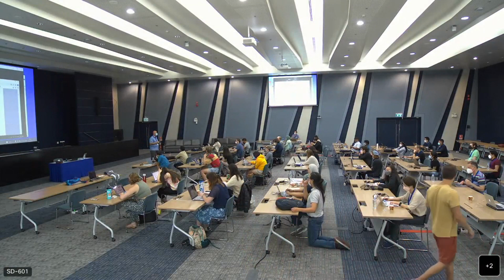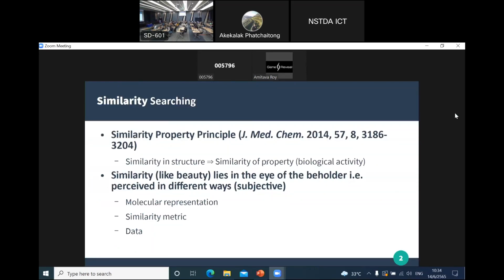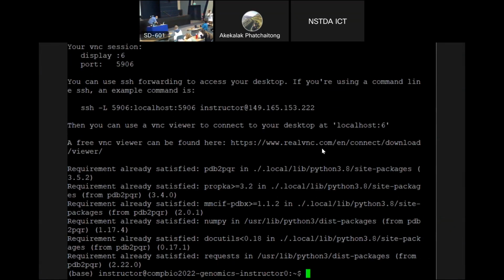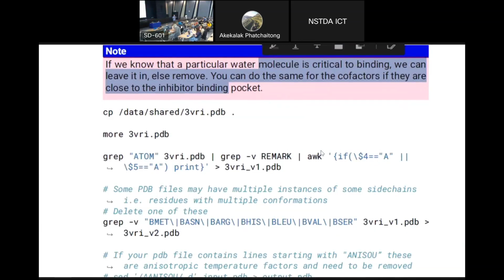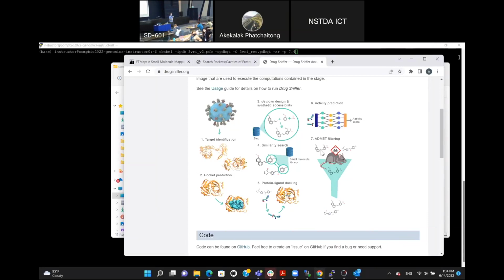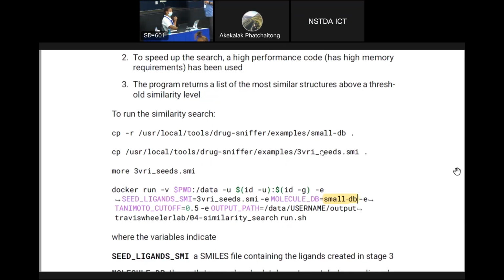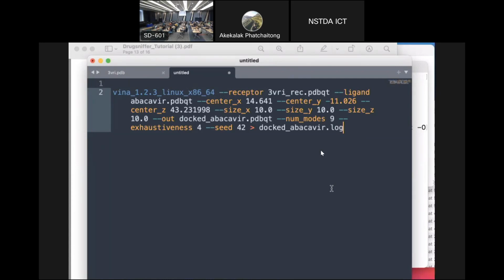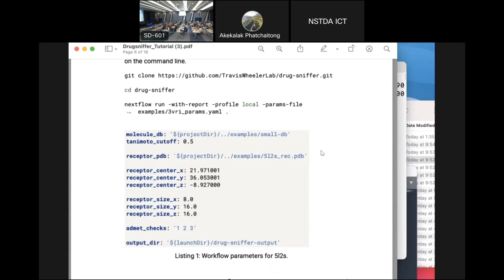Day2 | Part 02 | Virtual Screening | Vishwesh Venkatraman